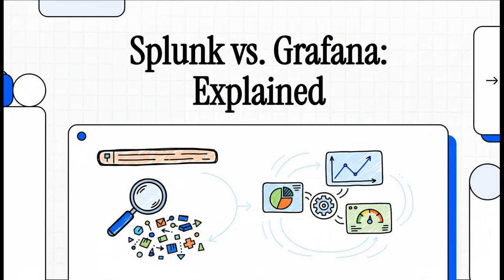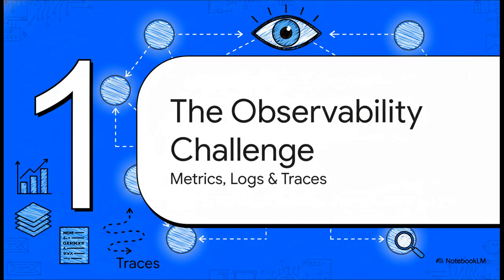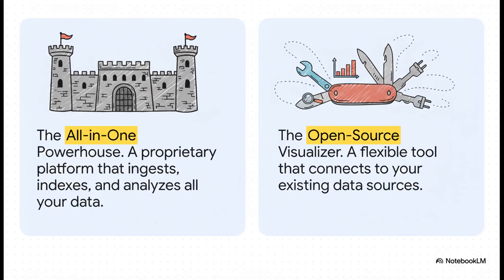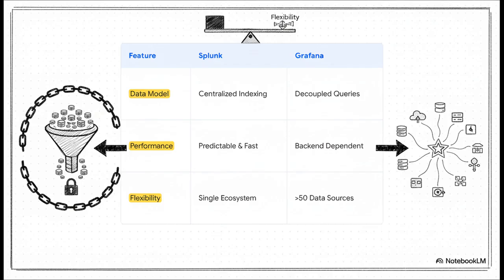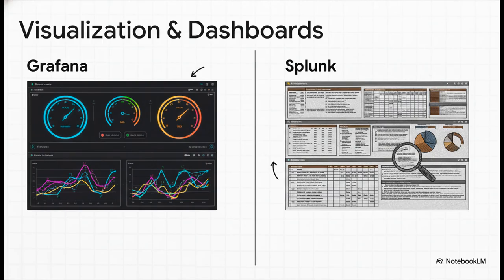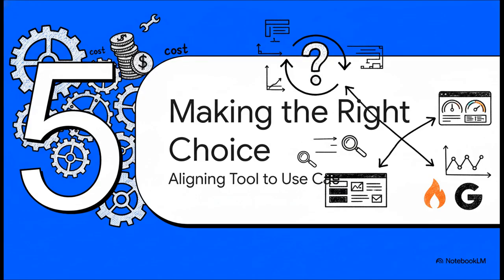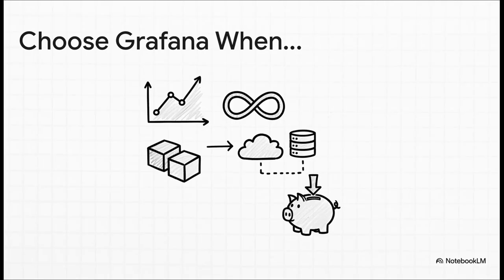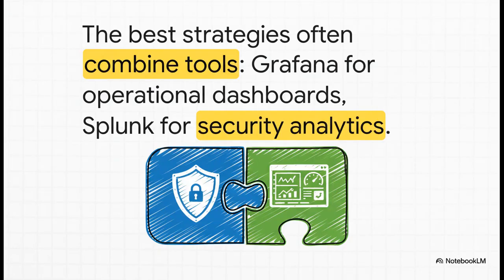Splunk vs Grafana: Choosing Your Observability Stack (Cost, SIEM, & Visualization Comparison 2026)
Making smart observability decisions in 2026 requires a deep understanding of the differences between Splunk vs Grafana, the two platforms dominating conversations about monitoring and log analysis. This comprehensive comparison dives into how these industry leaders approach the critical data types of metrics, logs, and traces, reflecting fundamentally different philosophies on cost and architecture.
Platform Overview and Architecture
Splunk is a proprietary powerhouse built for enterprise log management and security analytics (SIEM). It excels at ingesting massive data volumes through its proprietary indexing engine, turning machine-generated data into searchable intelligence. Splunk’s pricing is ingestion-based, centered on daily volume, which makes it expensive for organizations with high-volume logging needs. Its integrated architecture provides predictable query performance but demands specialized expertise in the Splunk Processing Language (SPL). Organizations with strict compliance reporting needs often choose Splunk due to features like Splunk Enterprise Security and detailed audit trails.
Grafana champions open-source flexibility and visualization excellence. Unlike Splunk, Grafana doesn't ingest or store data directly; it uses a decoupled architecture to query existing data sources like Prometheus, InfluxDB, and Loki in real-time. The core product is free and open-source, with optional managed services provided by Grafana Cloud. Grafana delivers superior visual flexibility and is ideal for creating aesthetically pleasing operational dashboards that teams monitor constantly. Teams familiar with query languages like PromQL or SQL can integrate seamlessly, reducing the need for proprietary language training.
Key Feature Comparisons
• Query Language: Splunk uses the proprietary SPL for unified, powerful analysis across logs. Grafana supports multiple native query languages (like PromQL or SQL) based on the backend data store, offering flexibility but requiring broader team skills.
• Alerting: Splunk excels in advanced, pattern-based alerting driven by complex search correlations, crucial for security operations. Grafana offers precise, metric-driven alerting at the dashboard panel level.
• Scalability: Splunk provides turnkey, predictable scalability via indexer and search head clustering for complex log analysis. Grafana’s scalability depends on the chosen distributed data stores, requiring more architectural planning but offering greater cost optimization opportunities.
• Cost Control: Grafana allows for low initial costs, especially with self-hosted deployments, giving teams complete control over infrastructure spending. Splunk’s high-water mark pricing system means brief data spikes can drive costs for entire months.
The choice between these platforms depends on whether security and enterprise-scale log analysis justify a premium, or if architectural flexibility and visualization are the main priorities. Many organizations use a hybrid approach, leveraging Grafana for operational dashboards while relying on Splunk for security analytics.
Learn when to choose Splunk (Security/Compliance) and when to choose Grafana (Visualization/Cost Control).